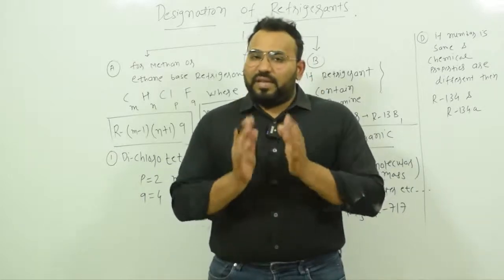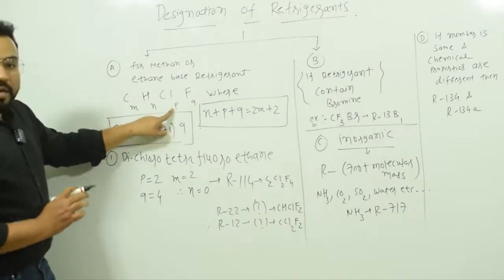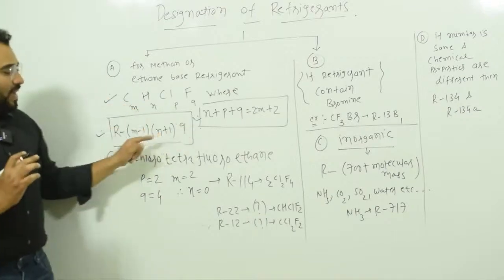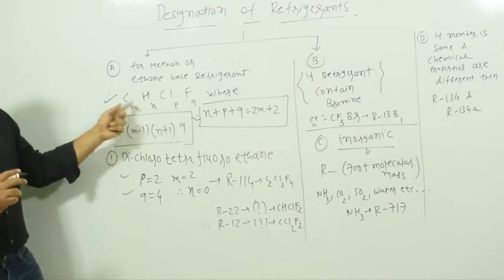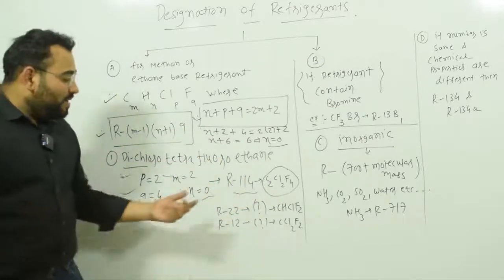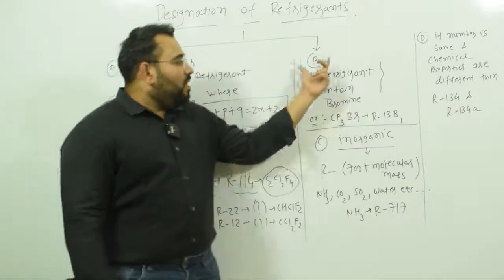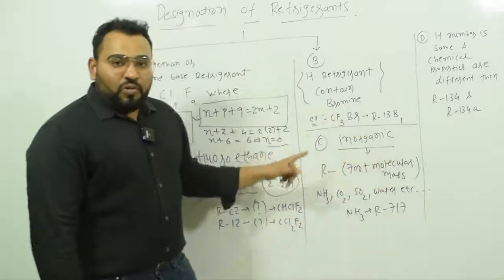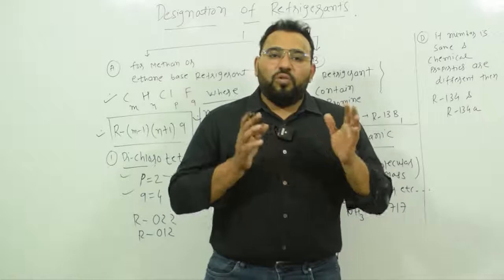L 06 Designation of Refrigerant and Chemical formula | Applied Thermodynamics | Mechanical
Designation of Refrigerant.

Next Lecture :L 07 Need of Compound Compression | Applied Thermodynamics | Mechanical